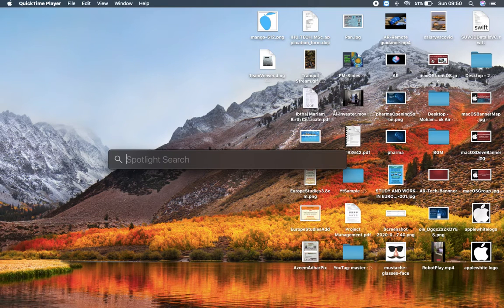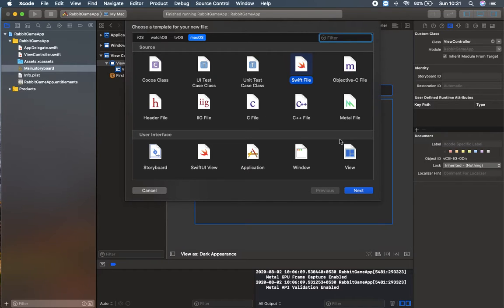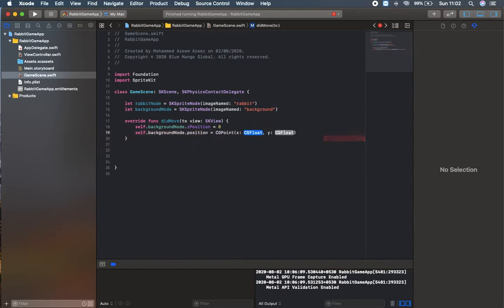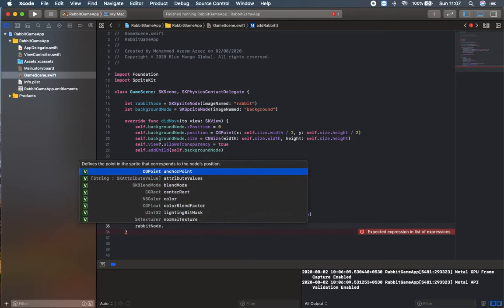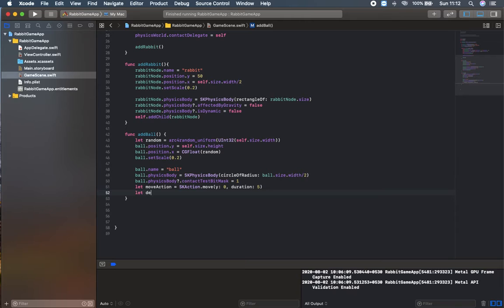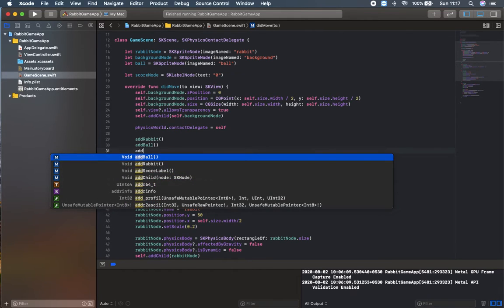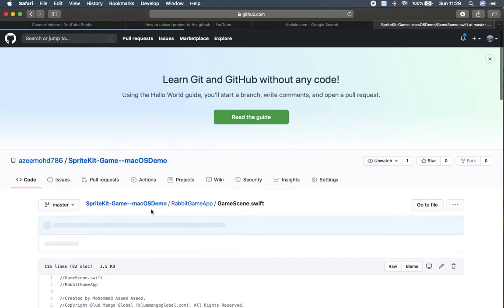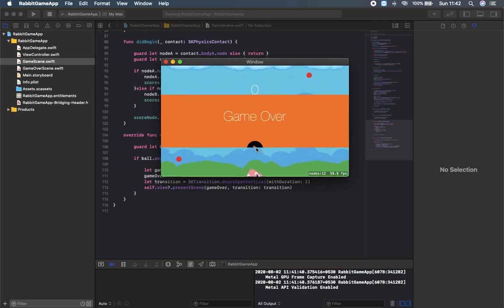macOS Development:- Learn SpriteKit Game Development | Basic Tutorial | Episode:- 4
This Video tutorial is about  macOS App Development  complete course for SpriteKit Game development with Xcode 11.5, Swift 5 language Episode -3. This project is latest version in 2020.

👨‍💻 NOTE:- This video is meant for beginners to learn basic concept of macOS App. If I went wrong somewhere, please comment it over to make it clear.

• Download latest Xcode

 Apple Products.